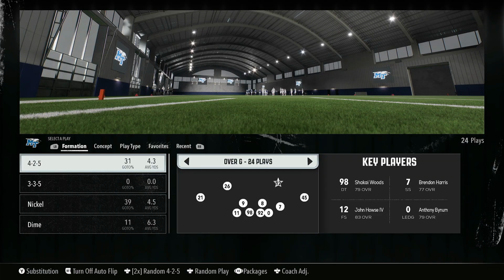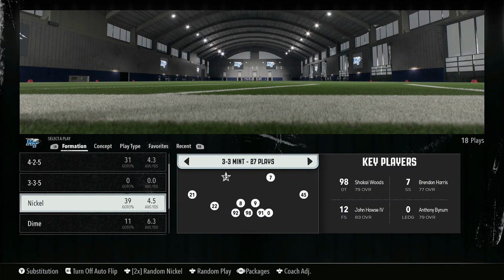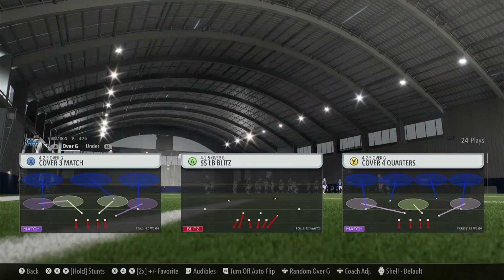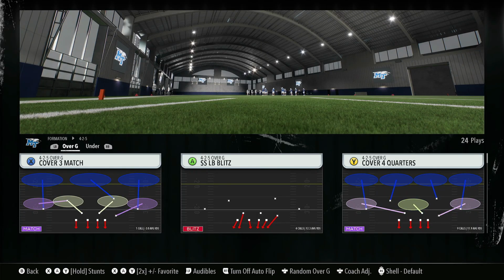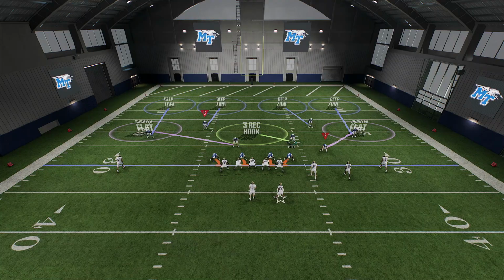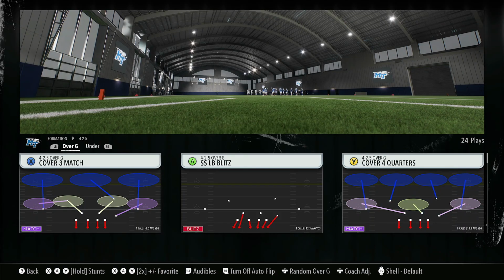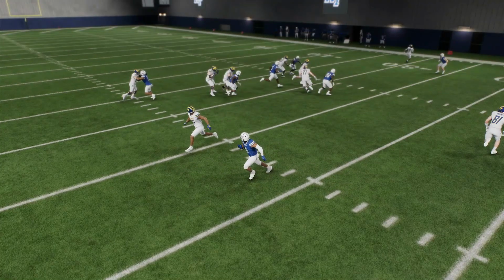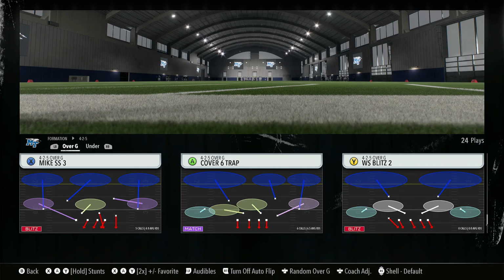The BEST pass defense in CFB26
This is a mini-series on how to get better playing against the CPU and other users in online and offline dynasties in college football 26. In this installation, we're talking stopping the pass. I've seen far too many people complain about the CPU pass offense being too good, well here's how you stop them. This is going to put you in a position to win every single game, no matter who you are using or going against. It will also help you understand what your calling and how you should be playing it.